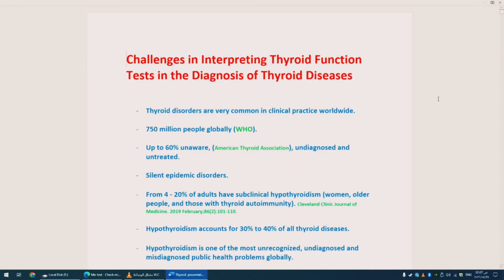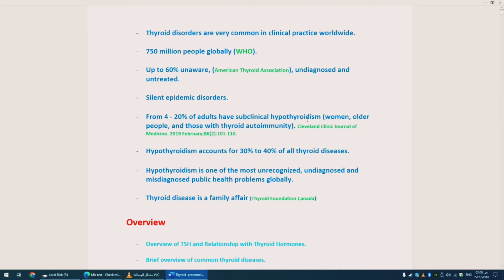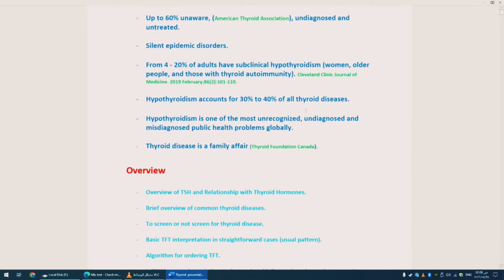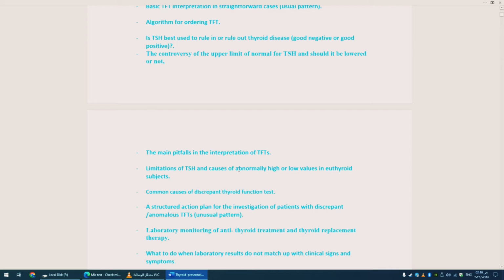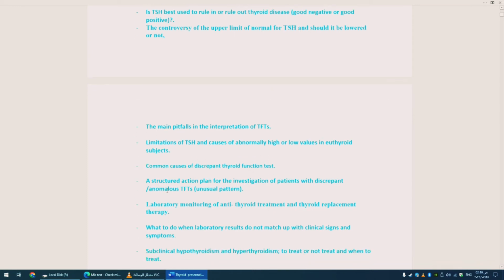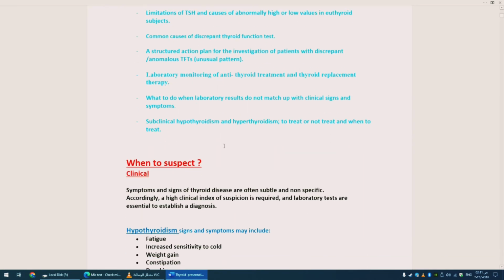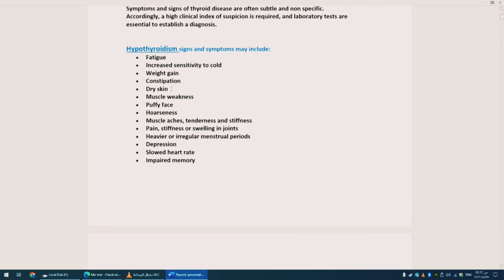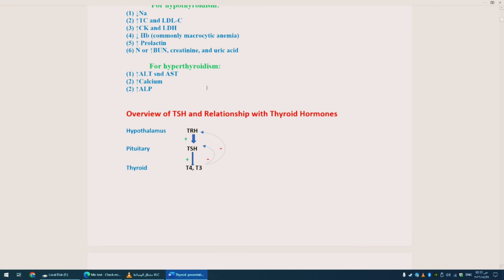Interpreting Thyroid Function Tests in the Diagnosis of Thyroid Diseases. PART 1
Challenges  symptoms signs thyroid problems disease problem function tests TSH . FT4 thyroxine thyroid stimulating hormone  . FT3 . Primary  secondary  subclinical hyperthyroidism thyrotoxicosis  hypothyroidism thyroiditis and Hashimoto’s thyroiditis the pituitary gland  Iodine deficiency Graves' disease Hashimoto iodine goitre thyroid peroxidase antibodies or TPO antibodies microsomal , thyroglobulin antibodies (also known as TG antibodies), and thyroid receptor antibodies (includes thyroid stimulating immunoglobulins [TSI] and thyroid blocking immunoglobulins [TBI])  Anti-thyroid drugs American Thyroid Association® (ATA  hypothalamic–pituitary–thyroid axis euthyroid Non-thyroidal illness sick euthyroid syndrome Assay interference Performance and limitations screening monitoring  synthesis  endocrine  interpretation nodule cancer
inverse log-linear relationship